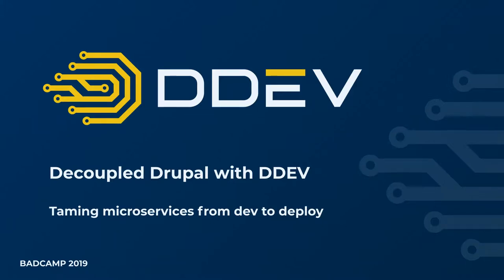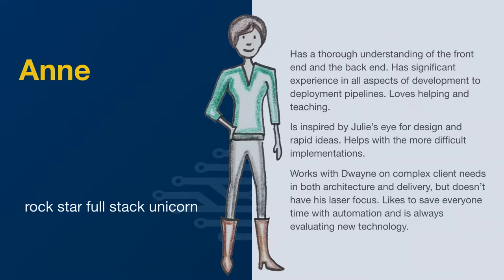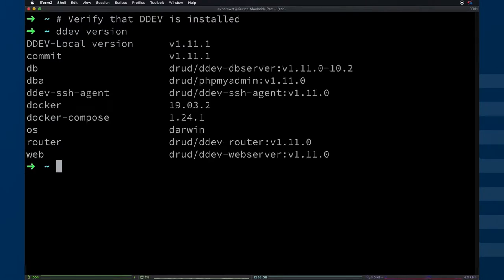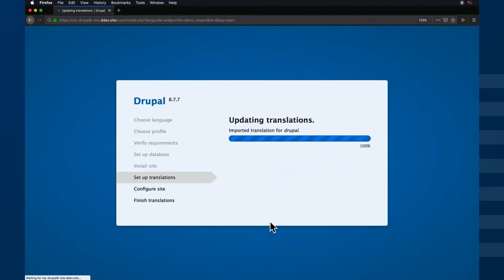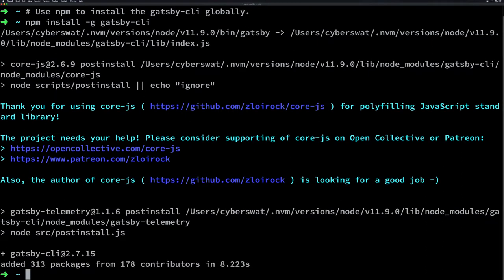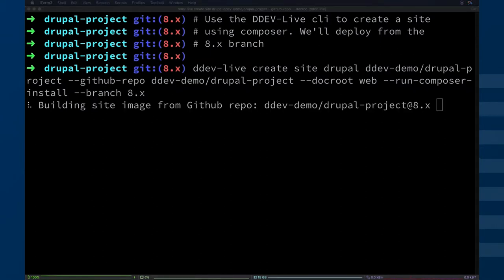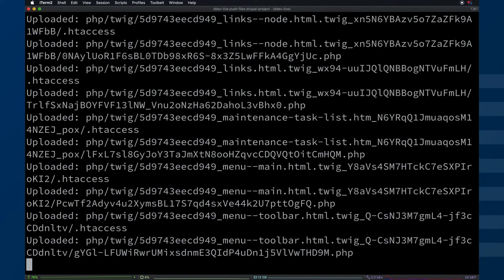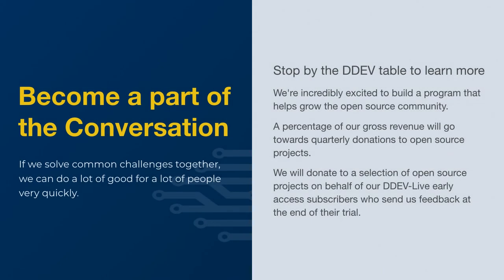Decoupled Drupal on DDEV with GatsbyJS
Kevin Bridges

As microservices and decoupled architectures continue to mature it becomes increasingly important to be able to work efficiently between local and live environments across the entire stack. What does it take to build a decoupled interface against a Drupal backend and how can we share the work with others?

Decoupled Drupal does not remove the challenges of running a local development system or deploying your work. In this session, we'll explore an example workflow that includes local development of a decoupled Drupal Umami site with a Gatsby front end. We'll use DDEV as the building blocks to manage our Drupal services from team-based local development through a modern JS application deployment.

When the session begins you should have a basic understanding of decoupled concepts and a strong desire to build. You'll leave with a solid idea of how you might simplify handling decoupled projects from development to deployment and how you can try it at home.